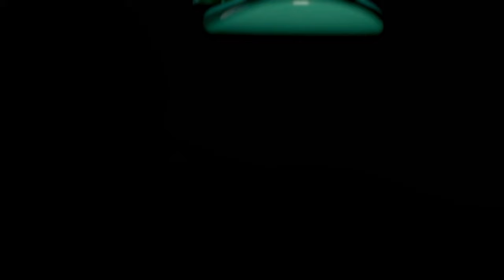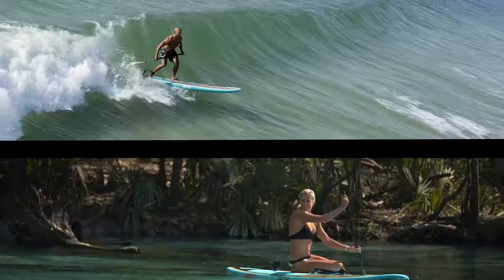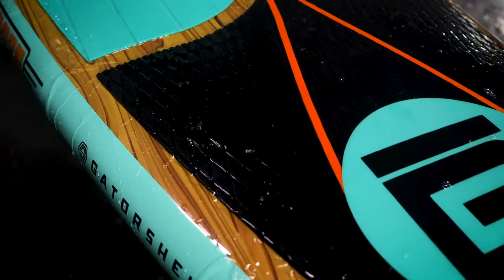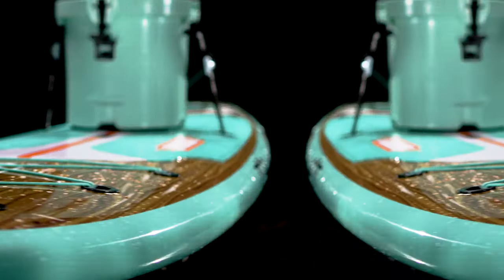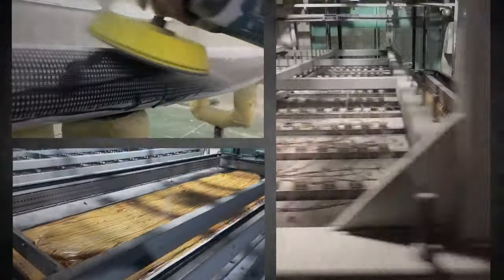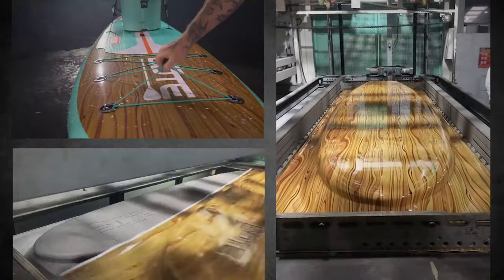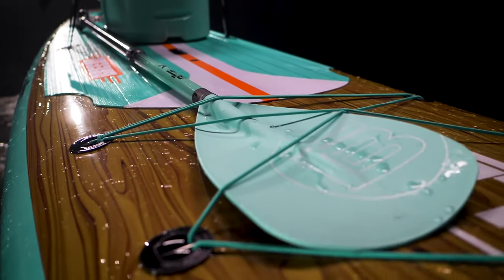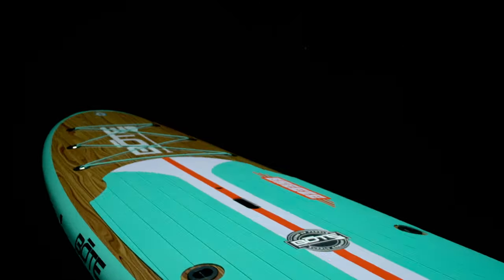BOTE Breeze Gatorshell Paddle Board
We present our flagship of fun: the Breeze Gatorshell—designed for stability and ease, crafted for durability and style, wrapped in an affordable bow. The Breeze is the perfect platform for pure paddling. From beach to boat, lake to surf, you'd be hard-pressed to find a more fulfilling paddling experience.